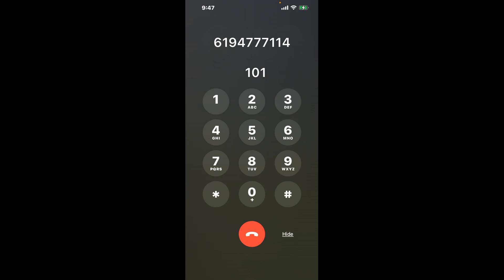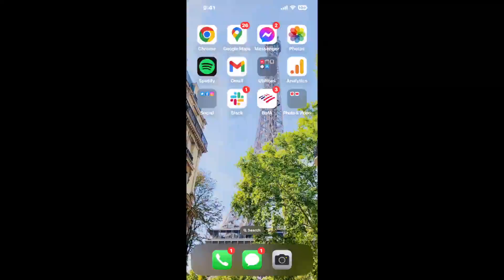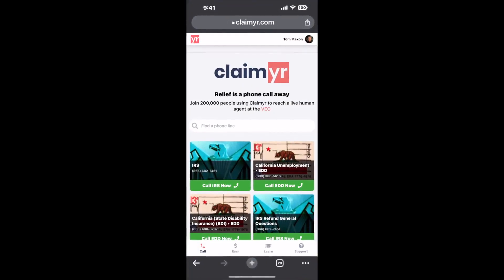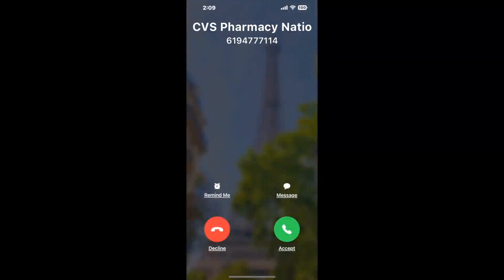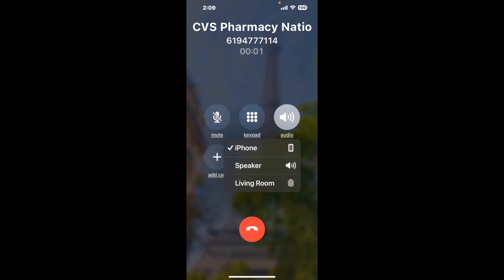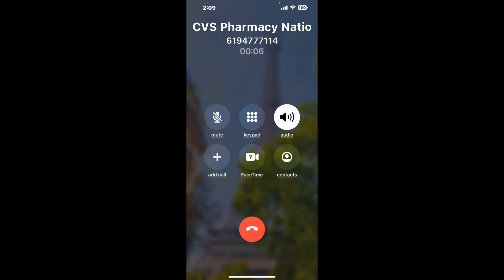CVS Pharmacy National City CA Phone Number - How To Reach A Live Person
CVS Pharmacy National City CA Phone Number Update - how to call CVS Pharmacy National City CA and get a live human agent on the phone.

    How can I speak to a live person at CVS Pharmacy National City CA?

    There are two methods to reach a live person:

    - 1.) by calling manually over and over again, get on a long hold, and then hope the call doesn't drop -- and I'll show you how to do that,
- 2.) use a calling tool that dials for you, stays on hold, and forwards a call to your phone number when an agent is on the line. (RECOMMENDED)

    - **Step 2**: select/search for "CVS Pharmacy National City CA "
    - **Step 4**: kick back, relax, and wait for your phone to ring with a CVS Pharmacy National City CA agent on the line!

    What is the best time to call CVS Pharmacy National City CA ?

    The best time to call CVS Pharmacy National City CA  is Wednesday and Thursday afternoons. ⚠️**WARNING**⚠️: please beware that you often need to dedicate an entire day to dialing over and over **just to get on hold**. Also, CVS Pharmacy National City CA is notorious for *dropping calls even when you finally do get on hold*! So if you decide to start calling mid-week, due to excessive call volume, you may not be able to reach an agent until the following week or longer.

If you don't consider calling CVS Pharmacy National City CA a full-time profession, consider using a calling tool such as Claimyr to guarantee a callback with an agent on the line with zero hold time.